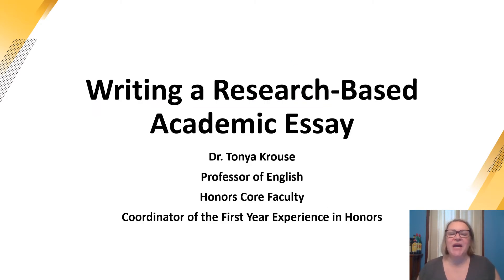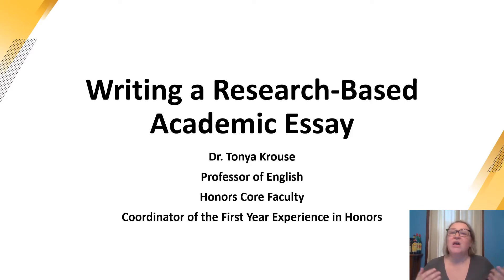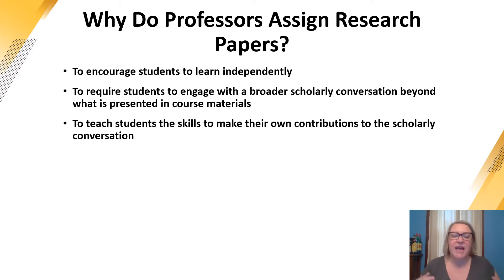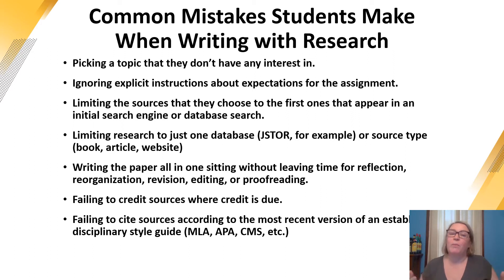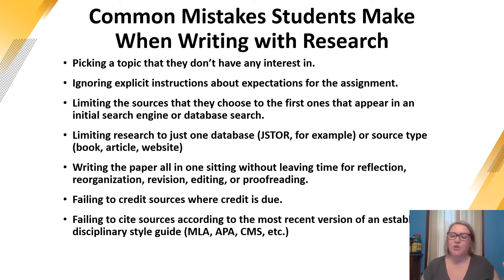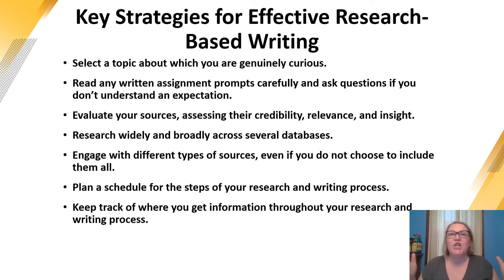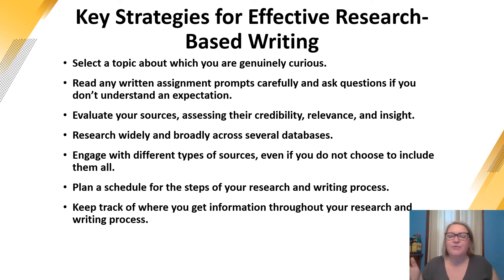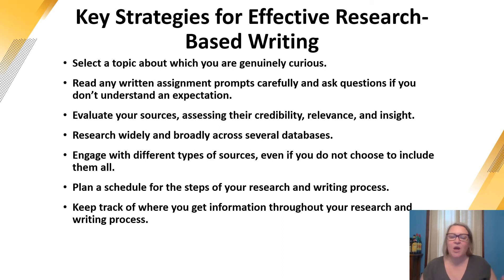Writing a Research Based Academic Essay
Welcome to the NKU Honors College First Year Experience (FYE)!  This is one of many videos created by the faculty and staff of the Honors College at NKU for use during FYE courses, such as HNR 101, HNR 102, HNR 200.  These are intended for instructional use and are the property of NKU and the faculty and staff creators.